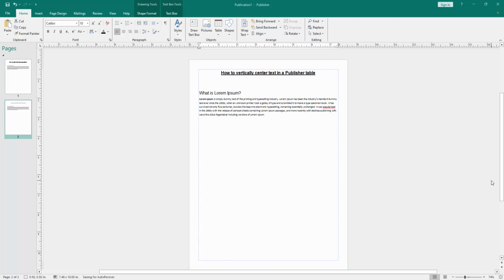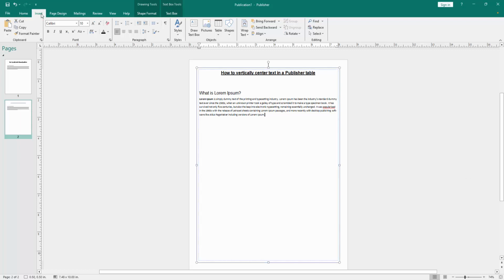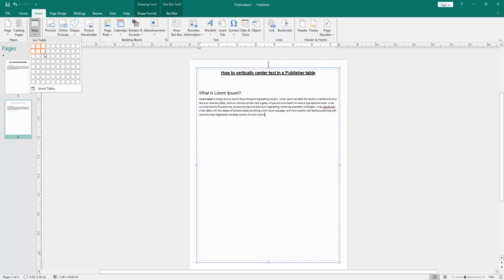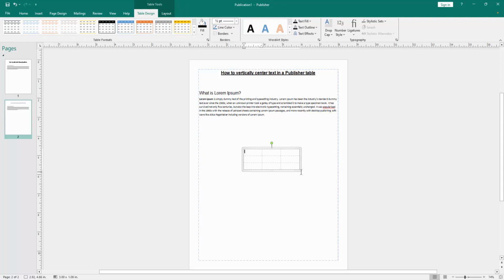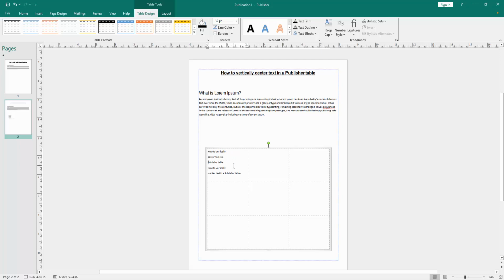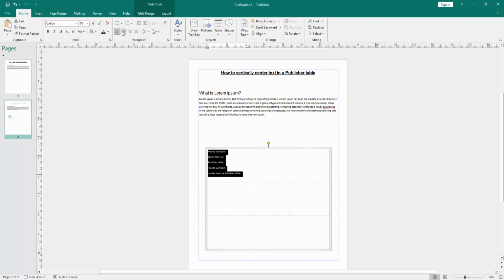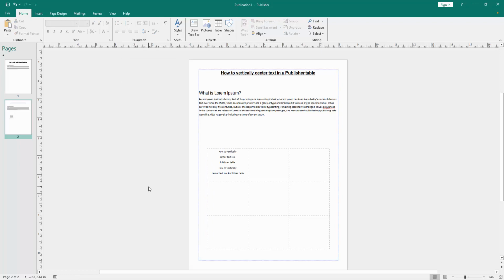How to vertically center text in a Publisher table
Assalamu Walaikum,
In this video I will show you, How to vertically center text in a Publisher table. Let's get started.